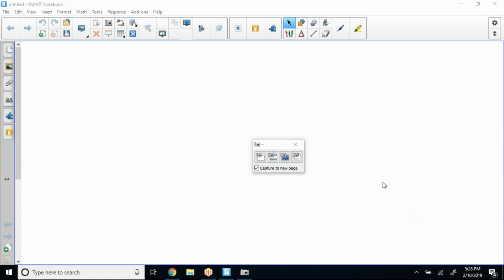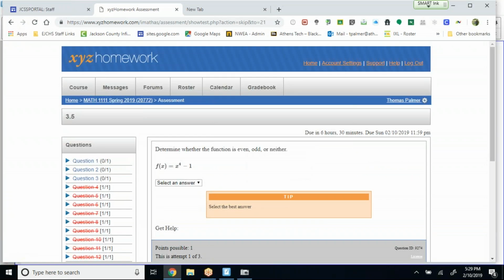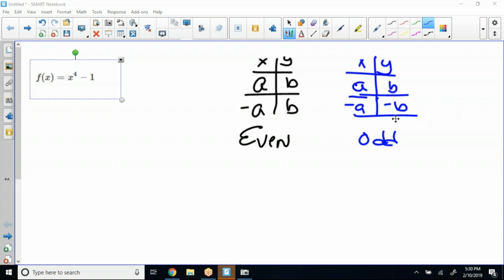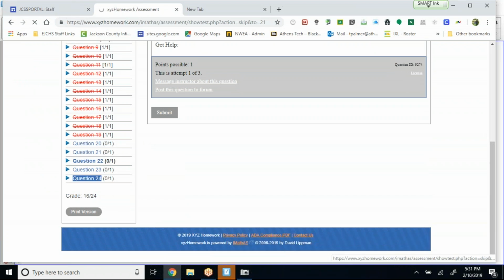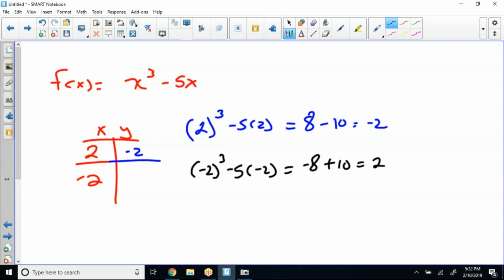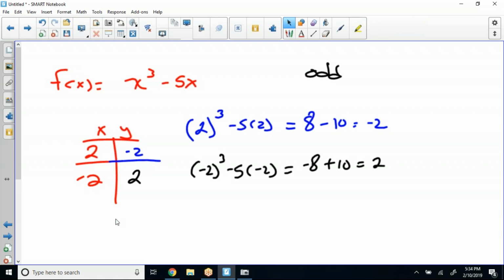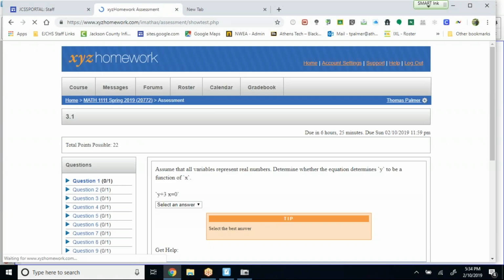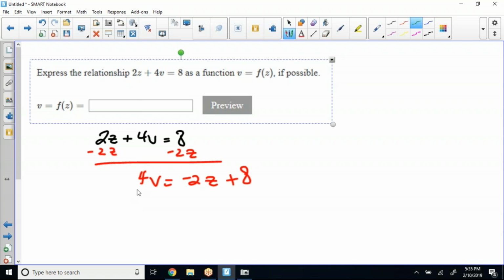online help session 2 10 chapter 3